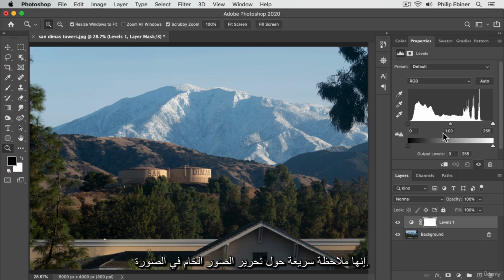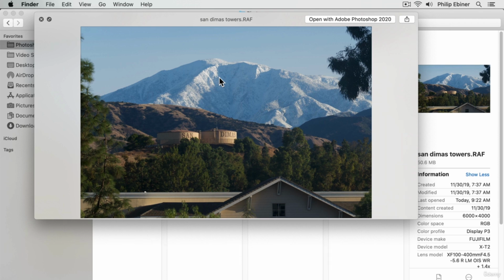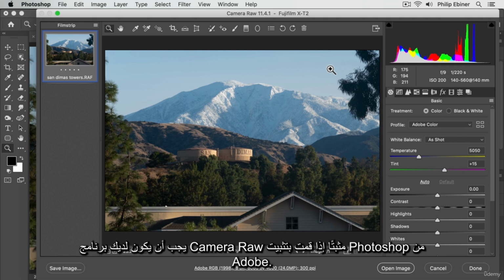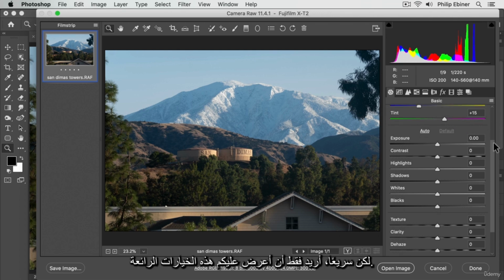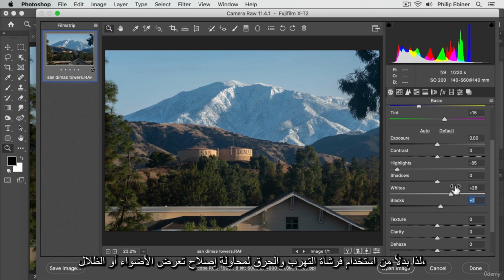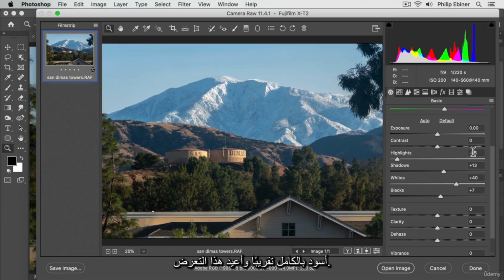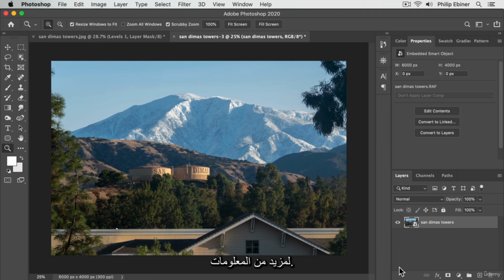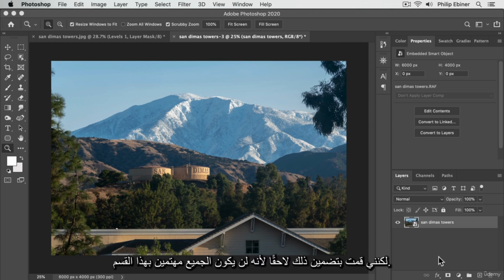ملاحظة حول تحرير صور RAW